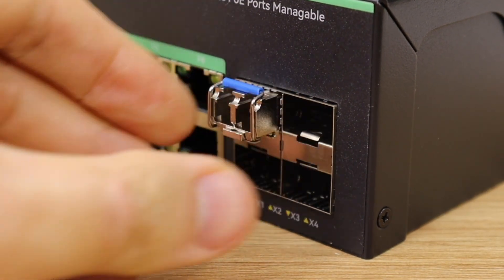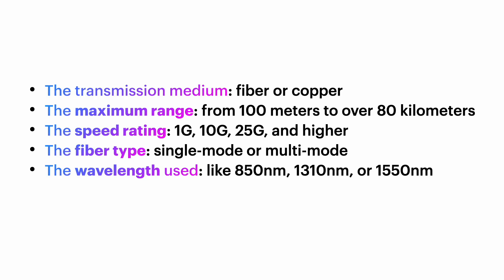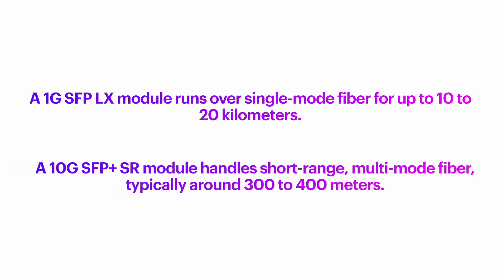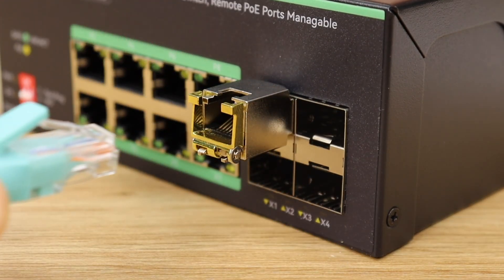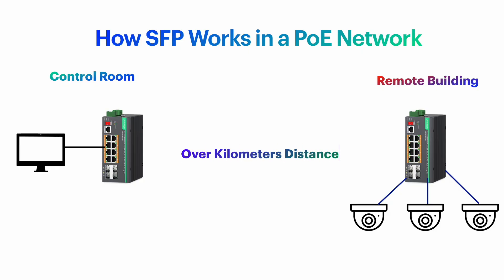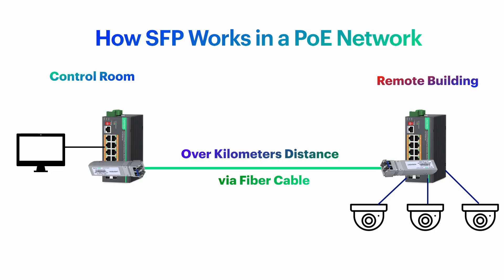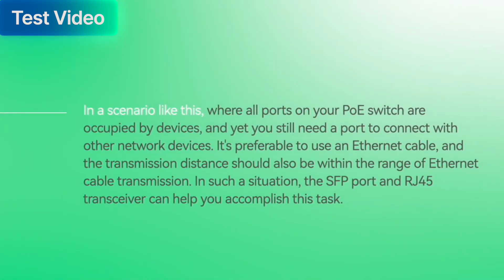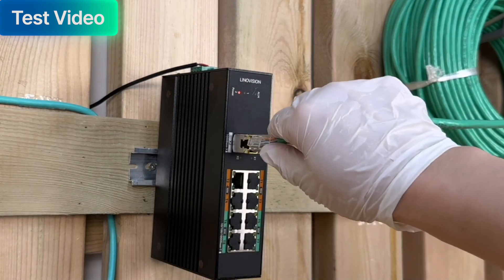Why SFP Ports Matters on PoE Switches?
You already know PoE: power and data over a single Ethernet cable, up to 100 meters.

But what happens when your network grows—across buildings, parking lots, campuses, or industrial sites?

That’s where SFP (Small Form-factor Pluggable) comes in.

In this deep-dive video, we unpack what SFP really is, how modules work, and why SFP ports aren’t just optional, they’re essential in building scalable, high-performance PoE networks.

You’ll learn:

✅ What is SFP, an SFP port, and an SFP module
✅ How fiber uplinks extend PoE networks far beyond 100 meters
✅ Why SFP beats PoE extenders for long-distance reliability
✅ Real-world SFP+PoE use cases in smart campuses, factories, smart highways, and remote solar-powered deployments
✅ How to choose the right SFP module for your network (1G/10G, single-mode, BiDi, industrial-grade, and more)

Whether you’re building a smart city, managing a distributed factory, or designing a multi-building surveillance system, SFP isn’t just a feature, it’s the foundation.

Video Outline:

00:00 - 00:47 Intro
00:48 - 02:01 What is SFP?
02:02 - 04:10 What is SFP Modules?
04:11 - 05:29  What is SFP Port?
05:30 - 06:23 How SFP works in PoE Network?
06:24 - 11:28 Test Video (Installation of SFP Modules, Fiber and Copper, Linking 2 PoE Switches via Fiber)
11:29 - 12:59 Applications
13:00 - 14:15 How to choose right SFP Modules?